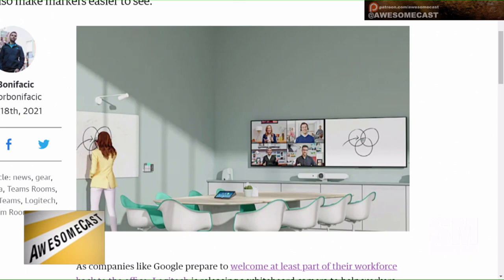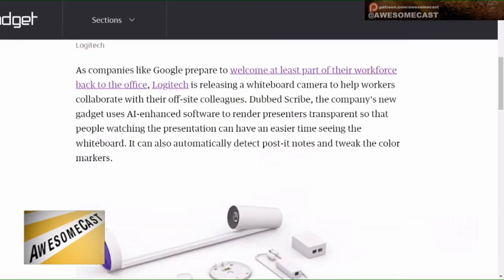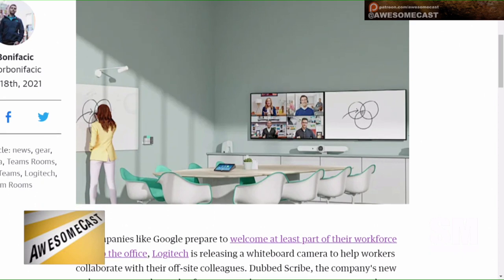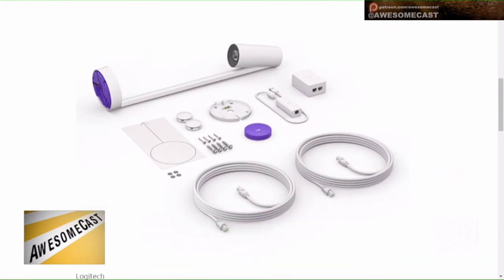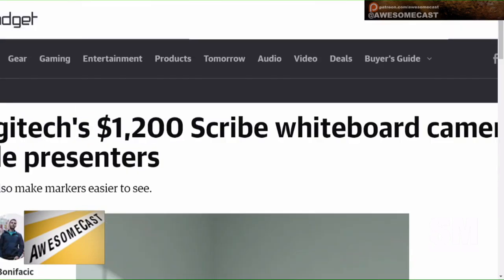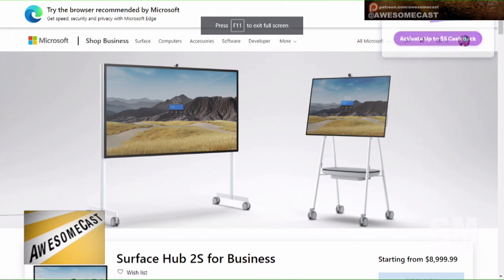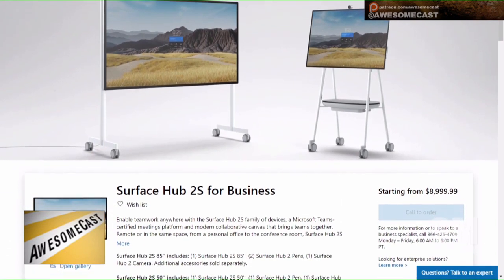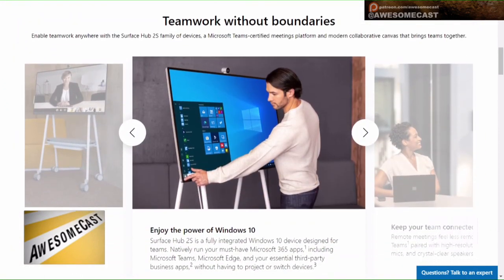Disappear from your whiteboard video with Logitech Scribe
Disappear if presenting from a physical Logitech Scribe whiteboard